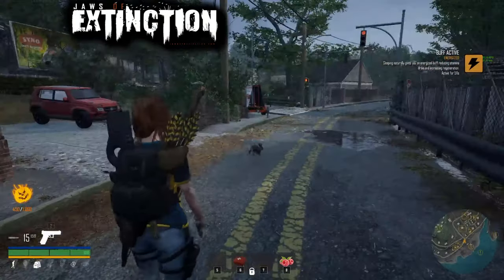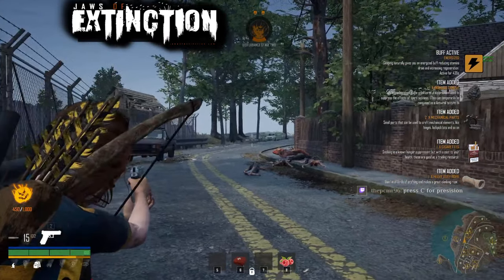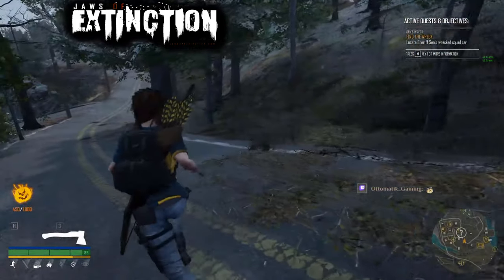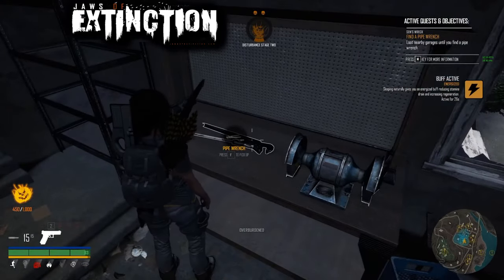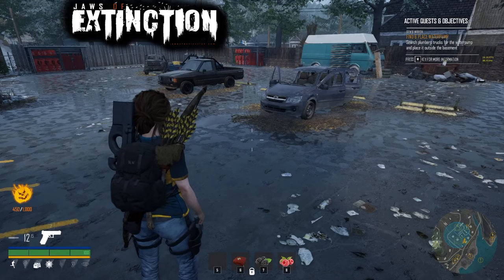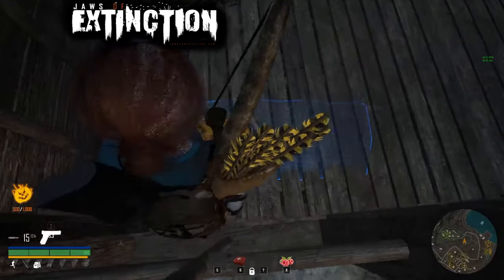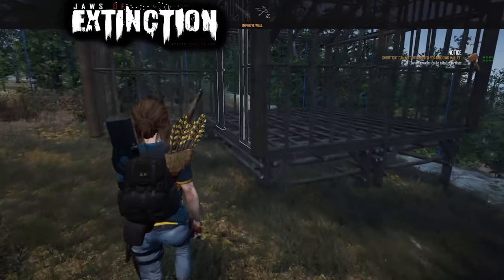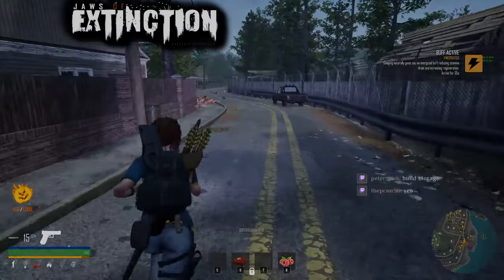Jaws of Extinction Beginners Guide HOW to get started with vedui42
Use Gamer Tag "Vedui42"

Jaws of Extinction is an Early Access Zombie / Infected Building & Crafting game, and it's looking great so far! I go through the early game of how to get started, clearing the initial quest, getting a weapon, how to get started with the building and some tips for smooth gameplay!